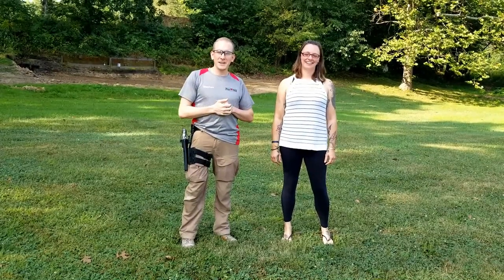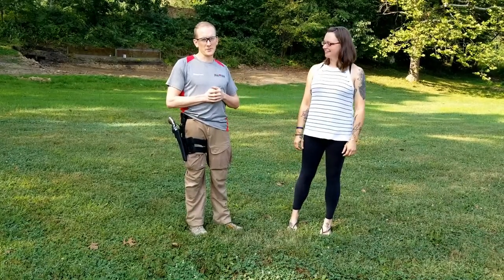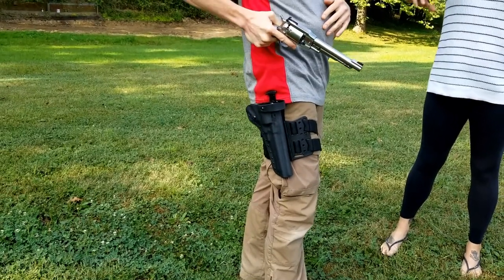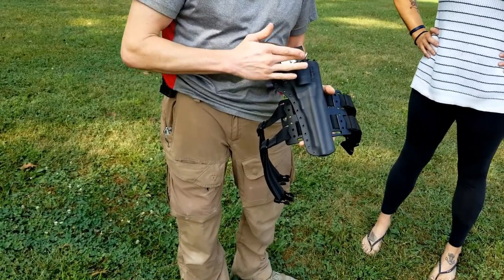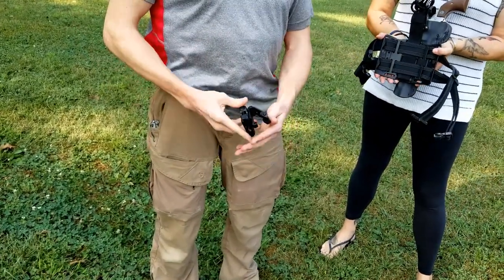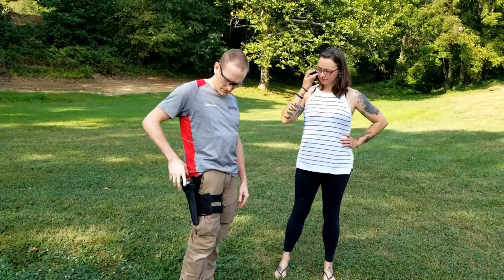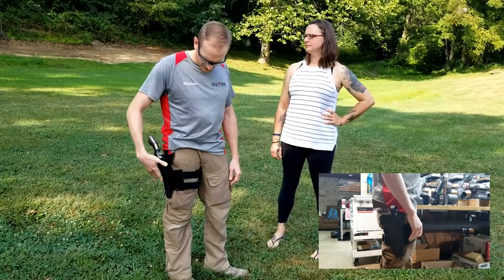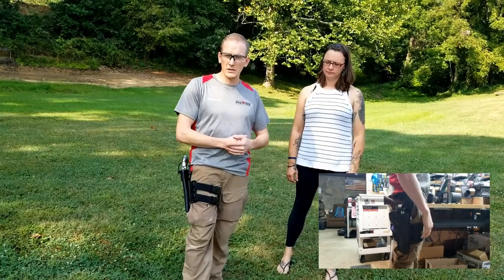The Smokewagon Drop Leg Retention Holster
The Smokewagon is ProTEQ's Drop-Leg Line of Holsters.  We've made a few custom ones over the past decade, and have decided to officially add it to our product line.  It includes .093" Kydex 100, the toughest grade of Kydex on the market, and LOTS of robust hardware to ensure it stays put during a fight.